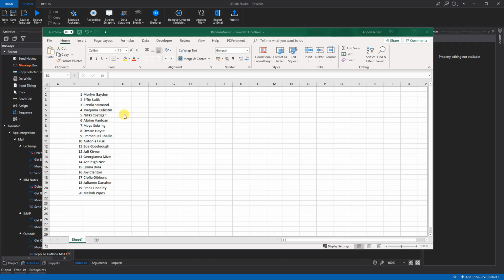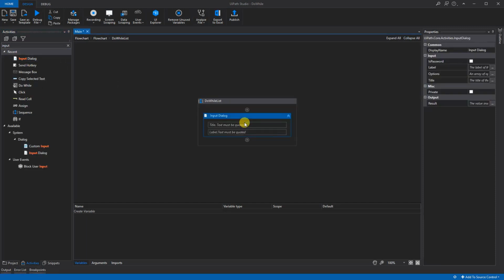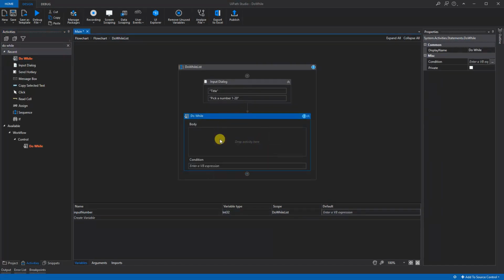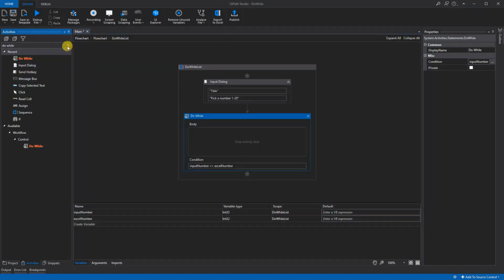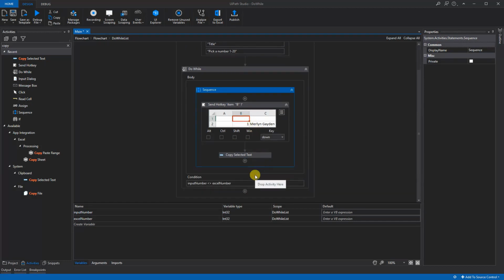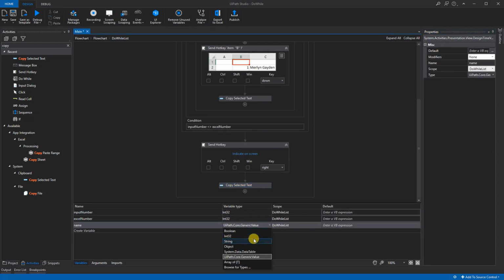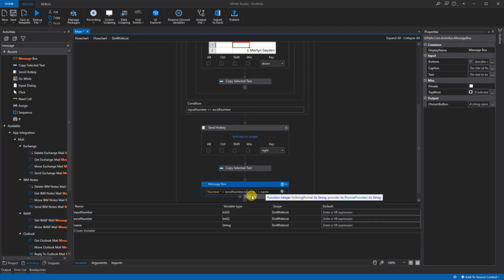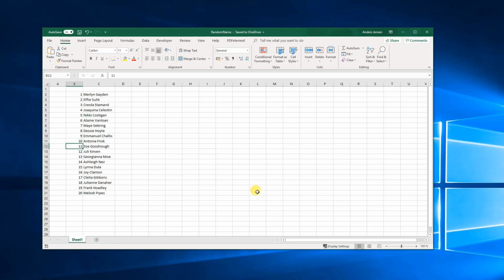UiPath: Do While to move through data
This tutorial shows you how to make a Do While loop in UiPath and use it to move through data to find an entry, that match your criteria.

In the example the data is in Microsoft Excel, but it could be from any data source.